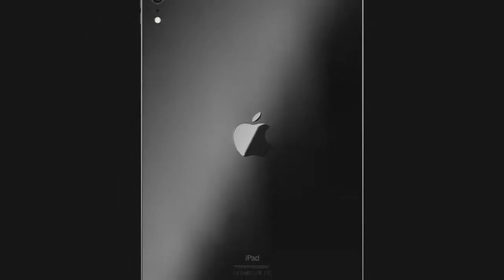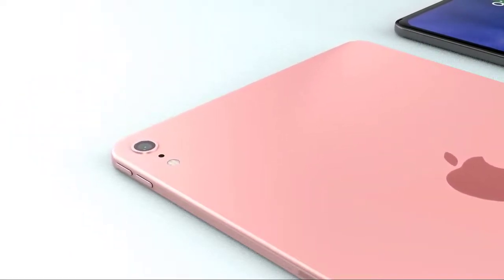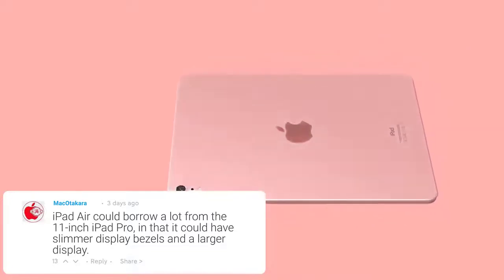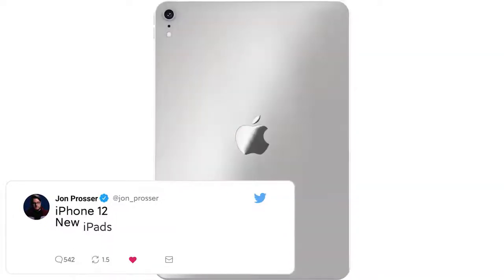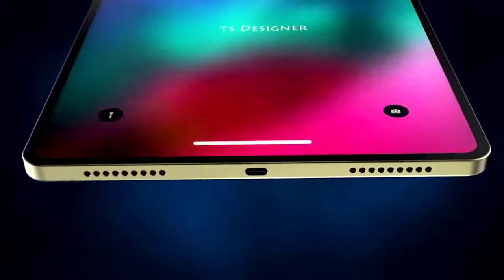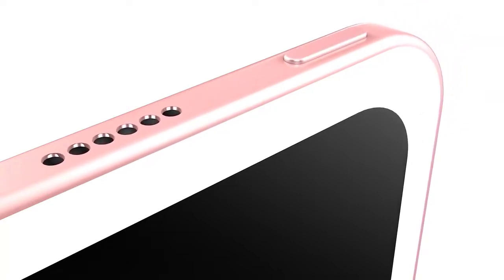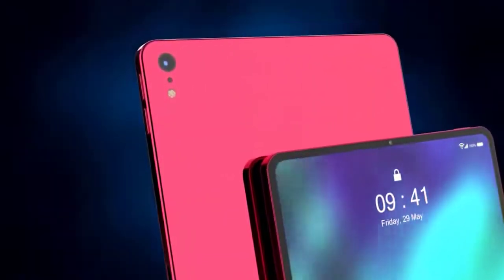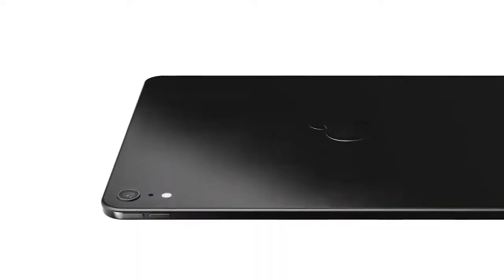Apple iPAD AIR 2020 RELEASE DATE NEWS!!